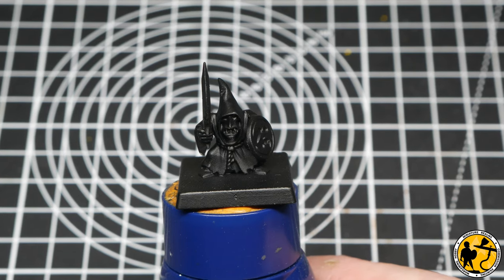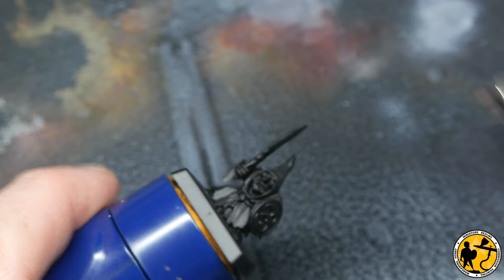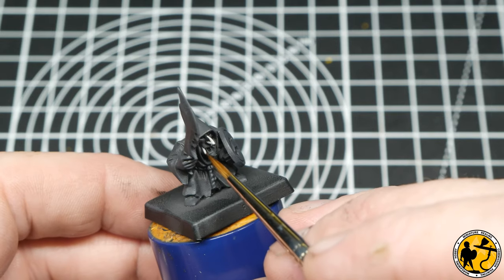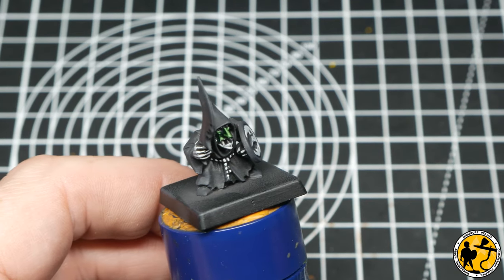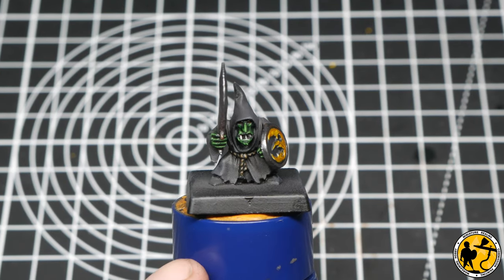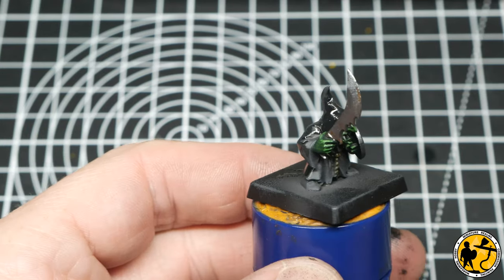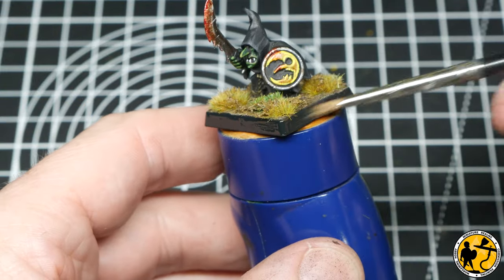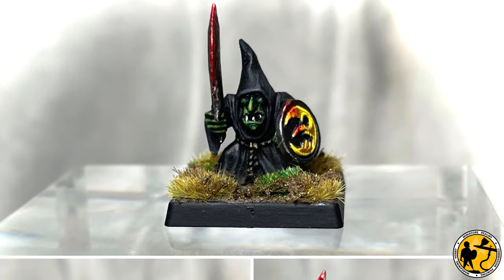Warhammer: The Old World | Night Goblin Painting Tutorial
Another painting tutorial for Warhammer: The Old World & Warhammer Fantasy, this time a Night Goblin (on a 25mm base).